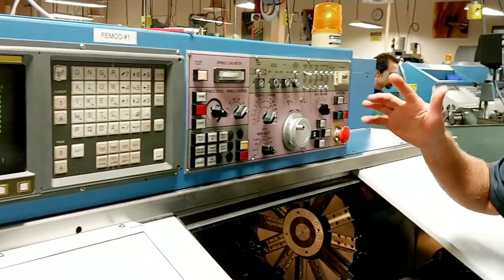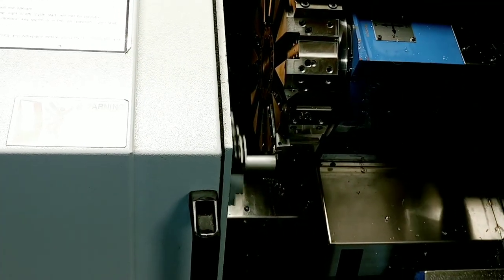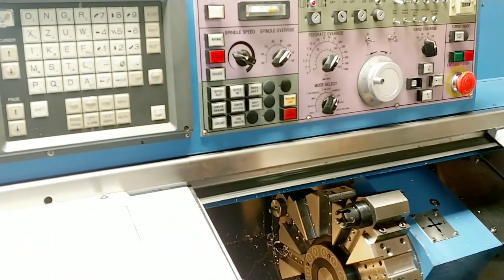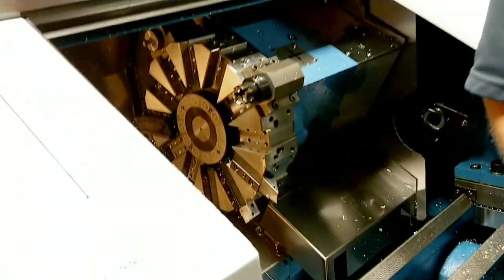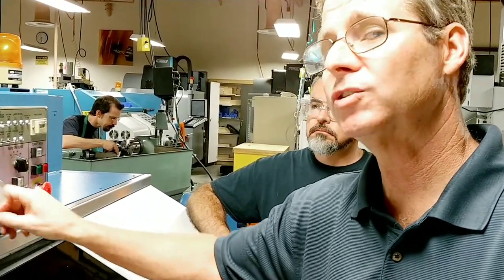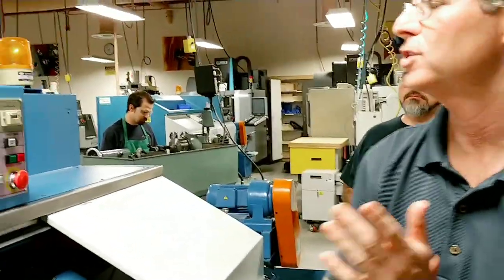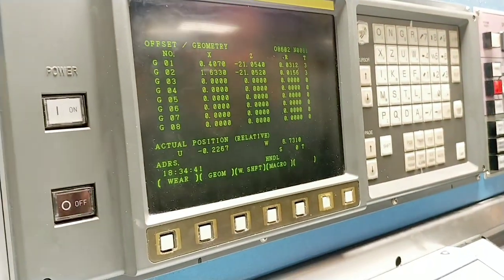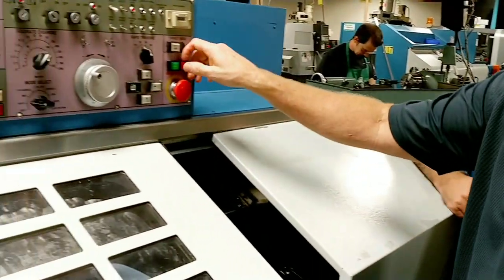FC MACH 110, Femco checker #2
filmed by: demetrius jaedicke